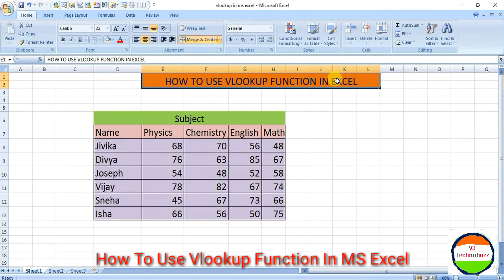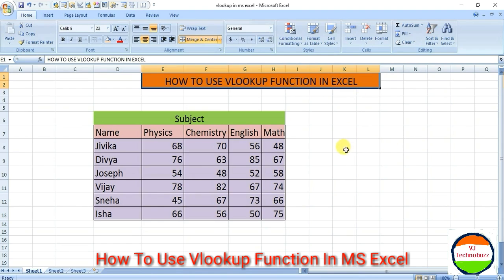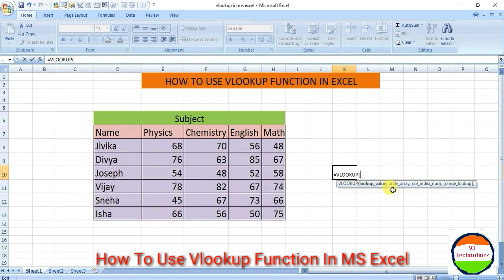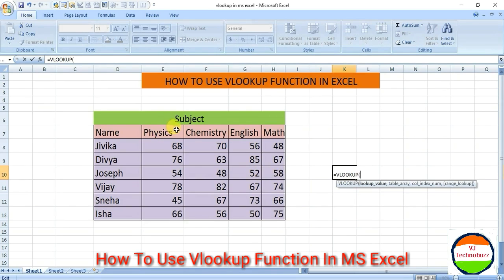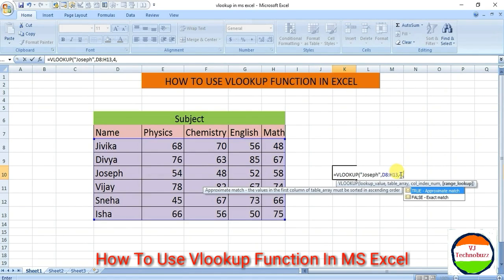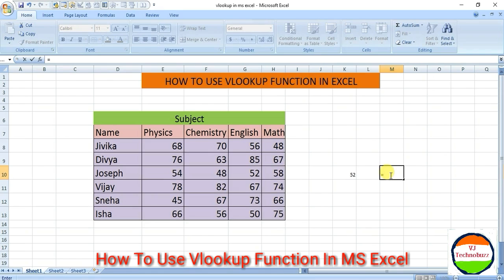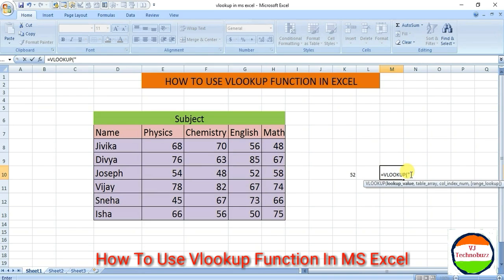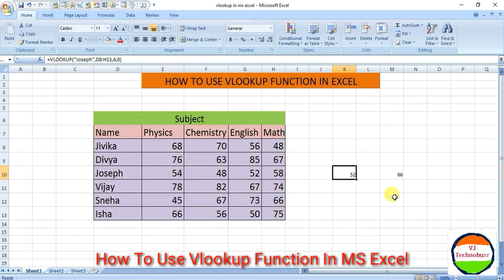#018- How To Use Vlookup Function In Excel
This Video Explains You About How To Use Vlookup Function In Excel.
It also explains about the syntax of the vlookup function in excel.